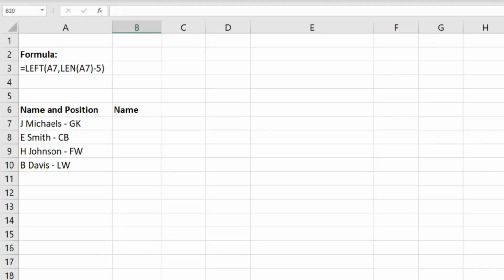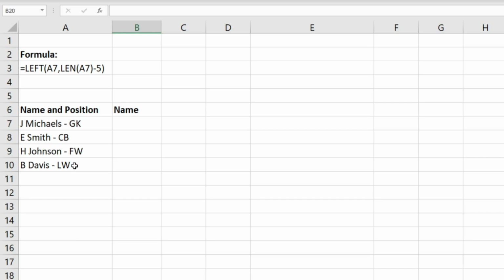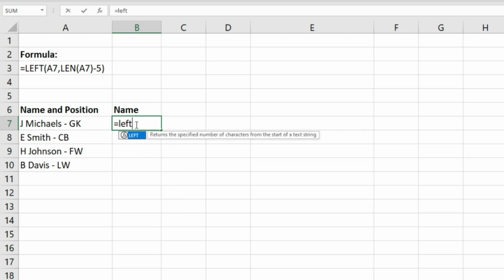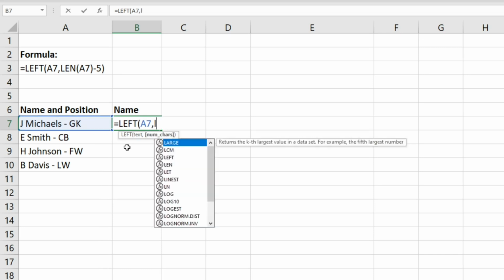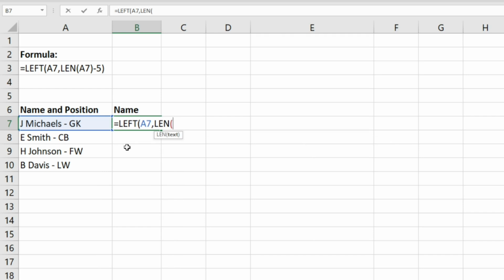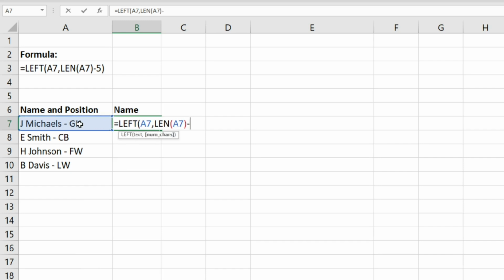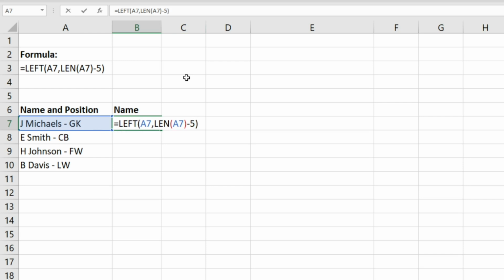Remove the last x characters from a cell in Excel